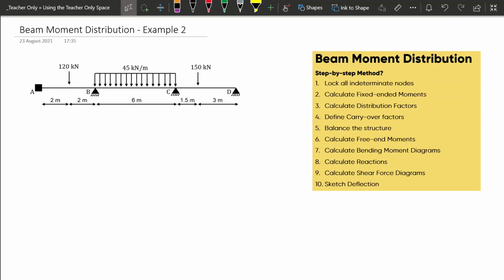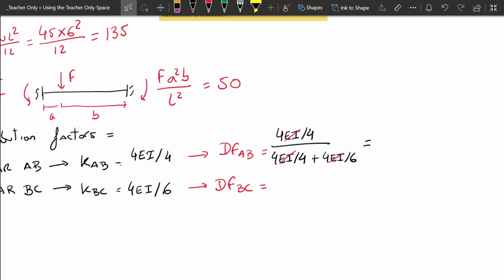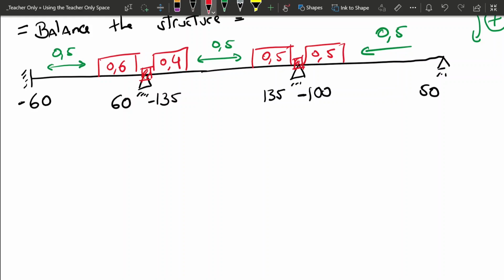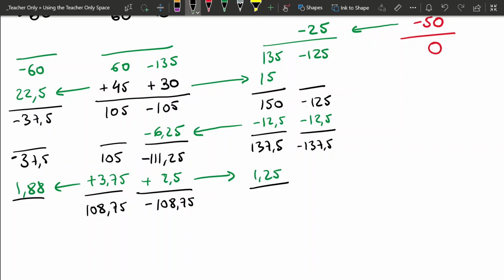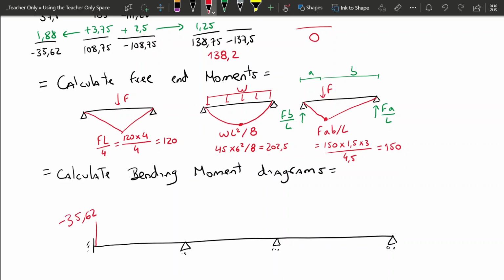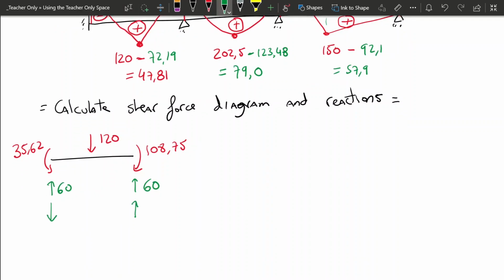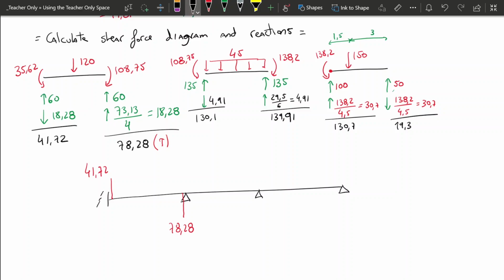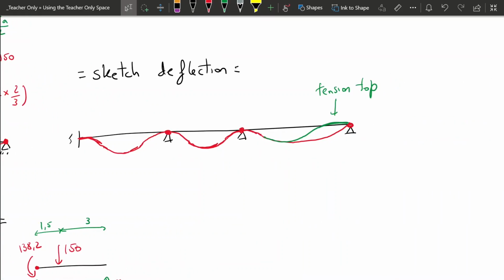Example #2 - Beam Moment Distribution